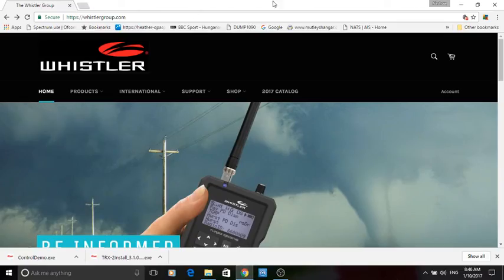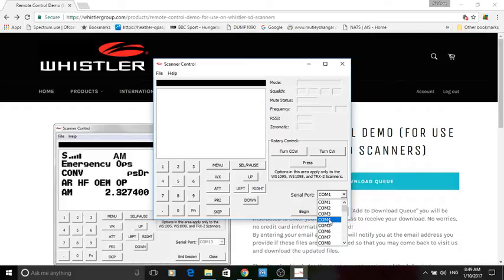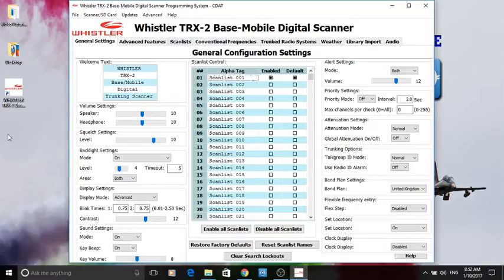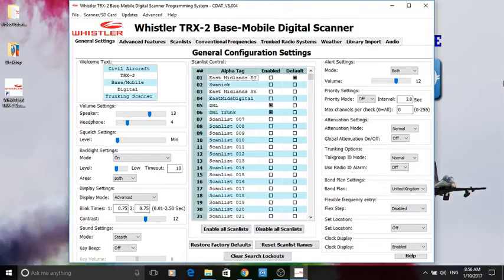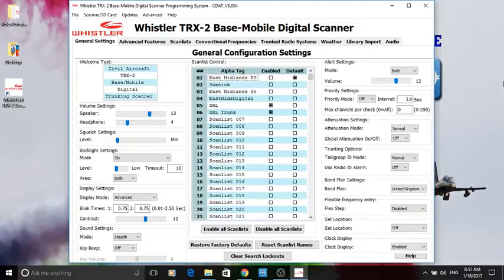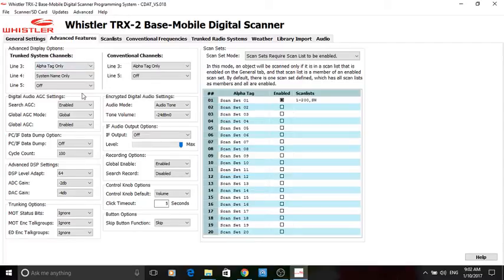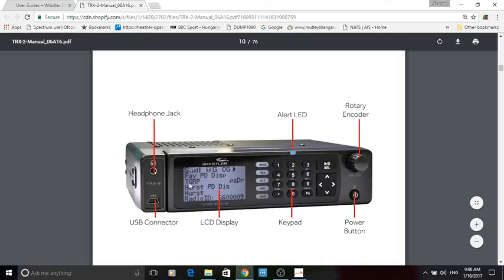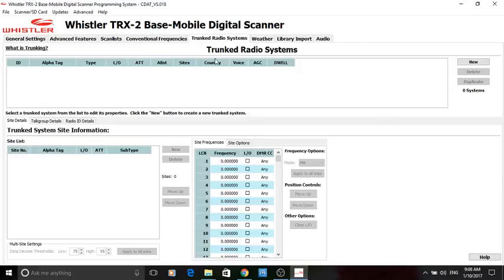Whistler Scanners Tutorial 6 Trunk Tracking P1 - AIRSHOW WORLD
This is part 1 of 3.  Showing how I get Trunk Tracking working on a Whistler Scanner